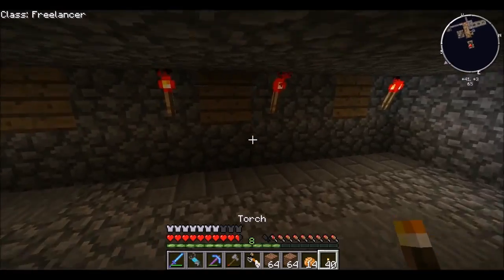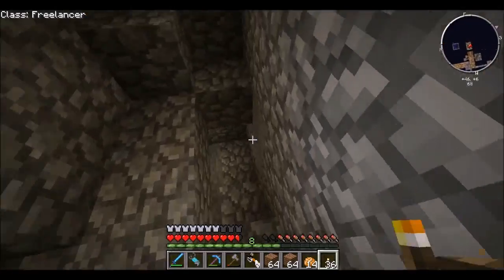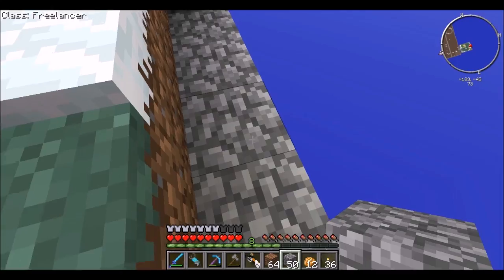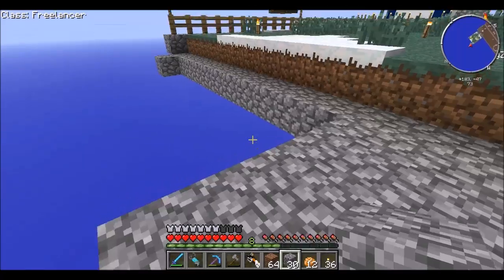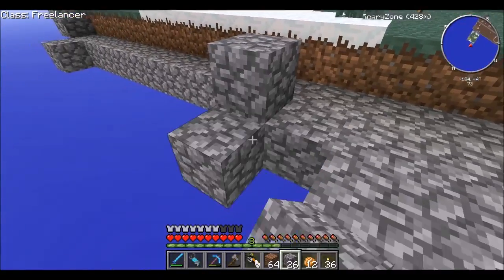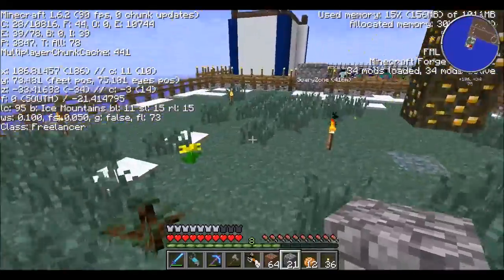Foster Is Busy, Playing Modded SkyBlock Survival PT.83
Story Time With Foster Returns!

All mods in this series run on both 1.6.4 and 1.6.2 versions of Minecraft.